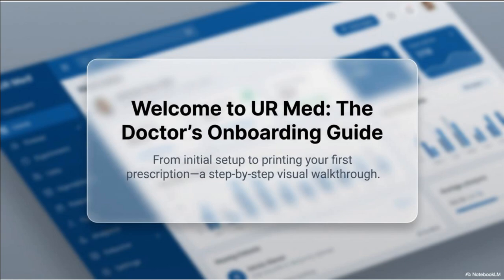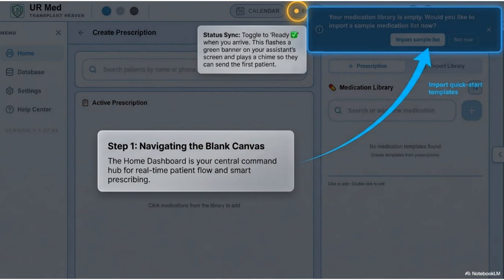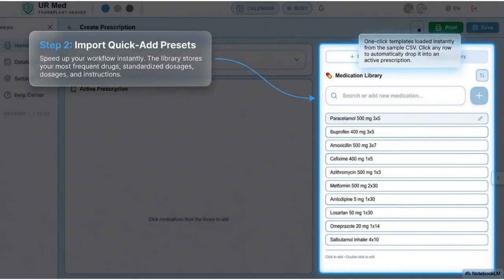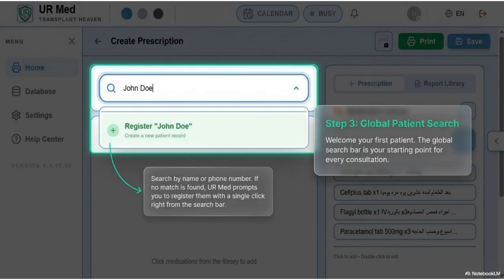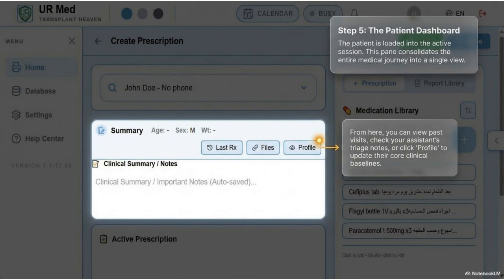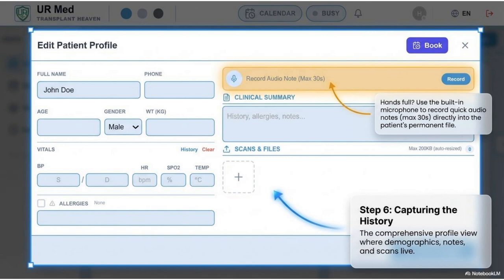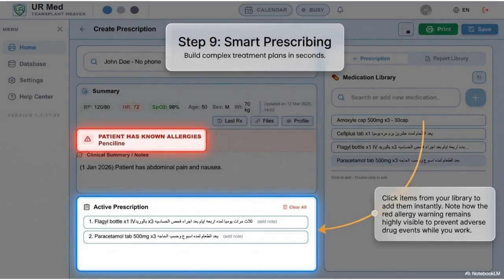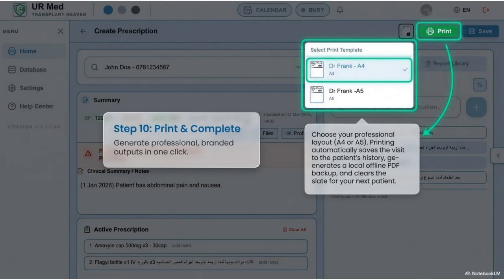UR Med Onboarding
Welcome to UR Med!  Clinical Excellence, Digitized.
In this complete onboarding guide, we’ll walk you through everything you need to know to get your medical practice up and running on UR Med the all-in-one clinic management system built specifically for medical professionals. Because UR Med works directly in your browser, there's no installation needed, and it even keeps working safely if you go offline.